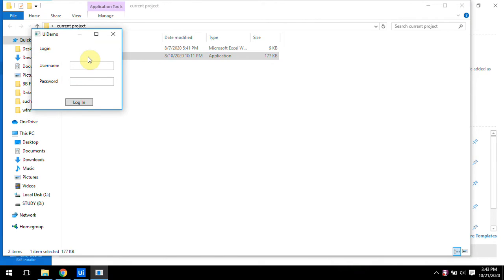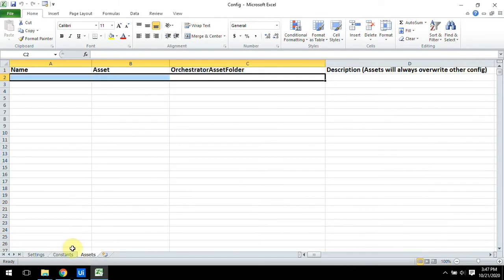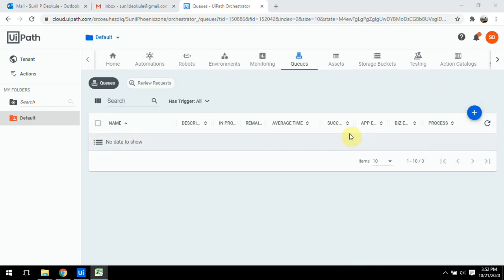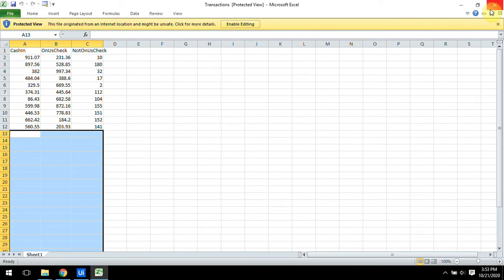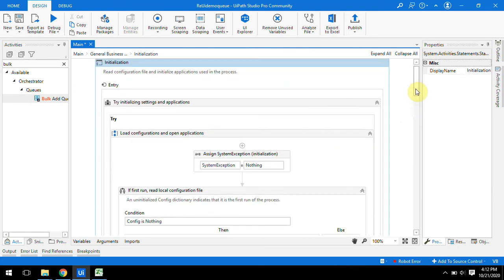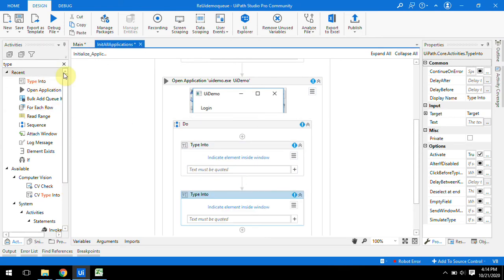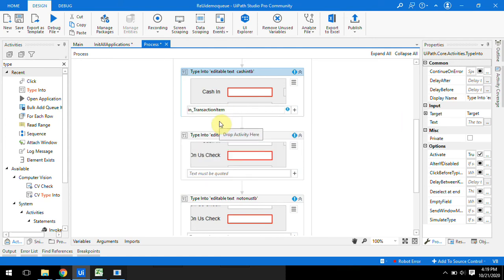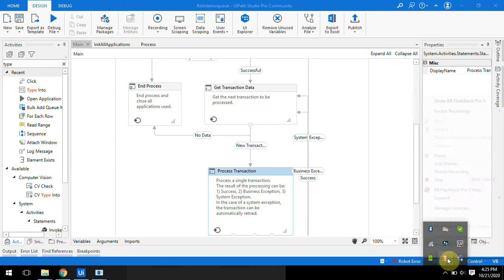Learn Reframework in a simple way | It is very easy | Part 1 - Using Queue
Welcome to RPA AutoBots...!!!
In this we will learn a very important topic i.e REFramework. In Uipath we have ready Template of REFramework which is built on state machine. Any kind of business transaction if we want to automate using Uipath RPA then we must think of REFramework, which is readily available with built in robust Ecception Handling and many more features.

Learn REFramework in a simple manner here.
This is the first session on REFramework we are posting. Be in tune with RPA AutoBots for more update.

Team
RPA AutoBots.